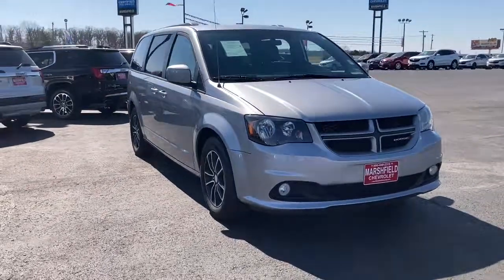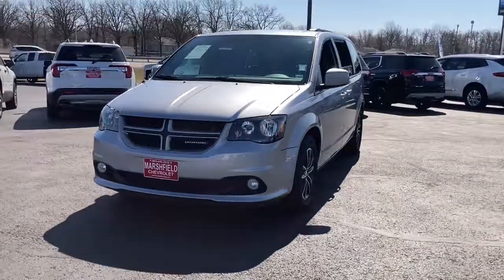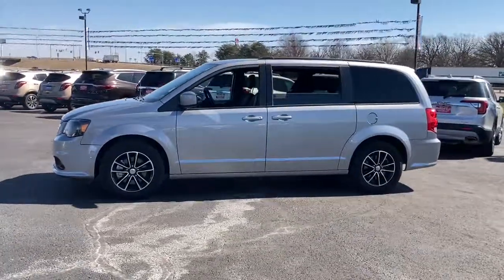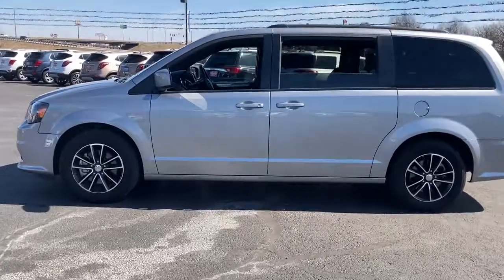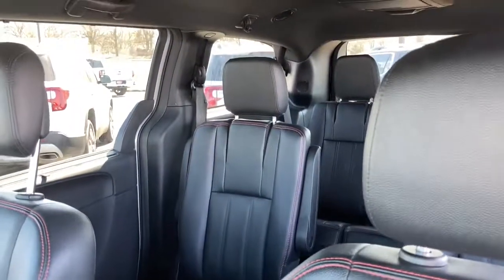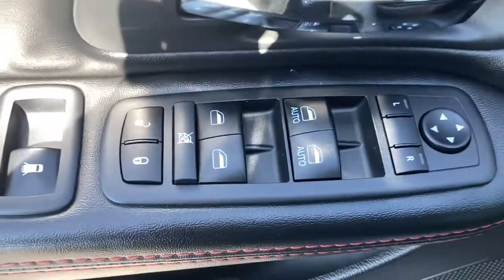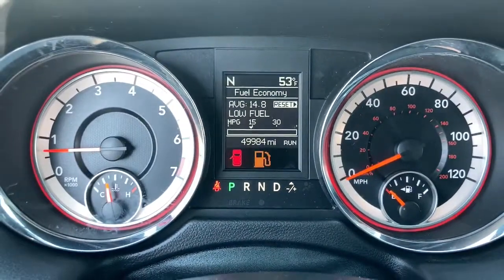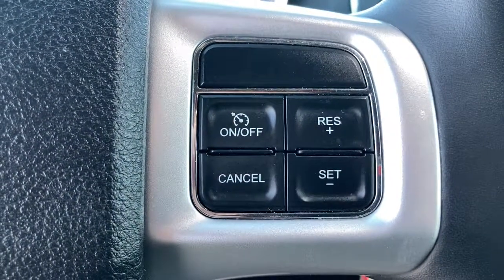2019 Dodge Grand Caravan Marshfield, Springfield, Lebanon, Buffalo, Rogersville, MO 28590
Billet Silver Metallic Clearcoat Used 2019 Dodge Grand Caravan  available in Marshfield, Missouri. Servicing the Springfield, Lebanon, Buffalo, Rogersville, MO area.
2019 Dodge Grand Caravan GT - Stock#: 28590 - VIN#: 2C4RDGEGXKR623130

Marshfield Chevrolet
14963 State Hwy 38

2019 Dodge Grand Caravan GT 4D Passenger Van Billet Clearcoat **LEATHER INTERIOR**, **HEATED SEATS**. Priced below KBB Fair Purchase Price! Only 15 minutes from Springfield! Welcome to Marshfield Chevrolet! Since 1926, we have striven to give customers the best offers and a great deal of respect. We are family-owned and provide friendly service to customers looking for an affordable car, SUV, or truck. We also offer financing, vehicle service and accessories to Springfield, MO Chevrolet customers.
Navigation system: Garmin,Quick Order Package 29N,9 Speakers,AM/FM radio: SiriusXM,CD player,DVD-Audio,Radio data system,Radio: 430 Nav,Air Conditioning,Automatic temperature control,Front dual zone A/C,Rear air conditioning,Rear window defroster,Power driver seat,Power steering,Power windows,Remote keyless entry,Steering wheel mounted audio controls,Performance Suspension,Traction control,4-Wheel Disc Brakes,ABS brakes,Anti-whiplash front head restraints,Dual front impact airbags,Dual front side impact airbags,Front anti-roll bar,Front wheel independent suspension,Knee airbag,Low tire pressure warning,Occupant sensing airbag,Overhead airbag,Power Liftgate,Brake assist,Electronic Stability Control,ParkView Rear Back-Up Camera,Delay-off headlights,Front fog lights,Fully automatic headlights,Panic alarm,Security system,Speed control,Bodyside moldings,Bumpers: body-color,Heated door mirrors,Power door mirrors,Spoiler,115V Auxiliary Power Outlet,Auto-dimming Rear-View mirror,Compass,Driver door bin,Driver vanity mirror,Front reading lights,Garage door transmitter,Heated steering wheel,Illuminated entry,Leather Shift Knob,Manufacturer's Statement of Origin,Outside temperature display,Overhead console,Passenger seat mounted armrest,Passenger vanity mirror,Rear reading lights,Sun blinds,Tachometer,Telescoping steering wheel,Tilt steering wheel,Trip computer,2nd Row Stow 'N Go Bucket Seats,3rd row seats: split-bench,Driver's Seat Mounted Armrest,Front Bucket Seats,Heated front seats,Leather Trimmed Bucket Seats,Power passenger seat,Reclining 3rd row seat,Split folding rear seat,Black Side Roof Rails,Integrated Roof Rail Crossbars,Passenger door bin,Alloy wheels,Wheels: 17 x 6.5 Aluminum (DISC),Wheels: 17 x 6.5 Fully Painted Black,Rear window wiper,Variably intermittent wipers,3.16 Axle Ratio,**LEATHER INTERIOR**,**HEATED SEATS**